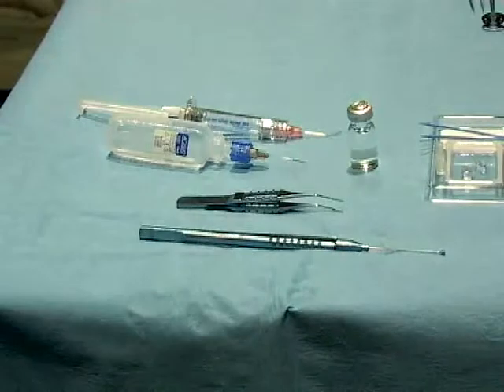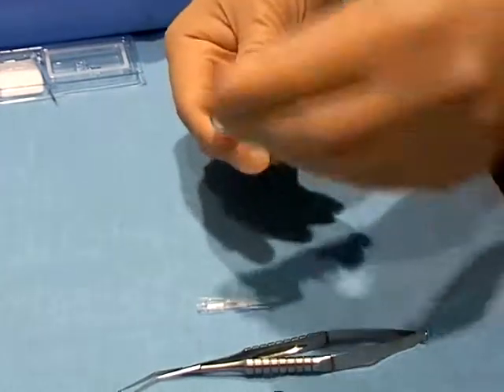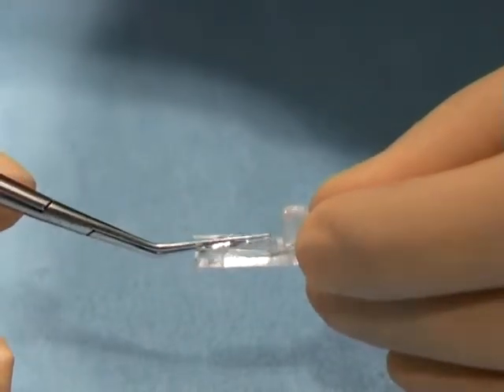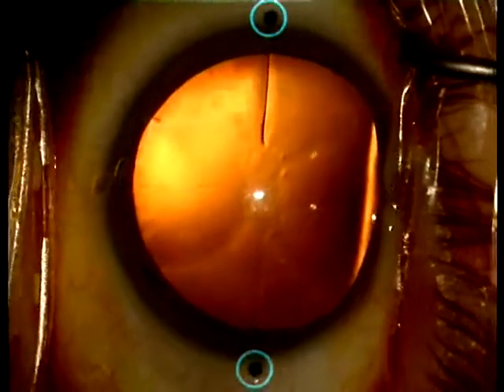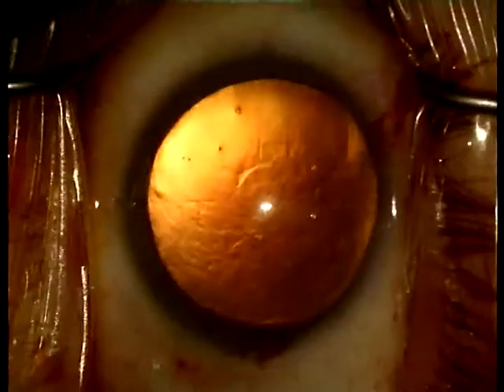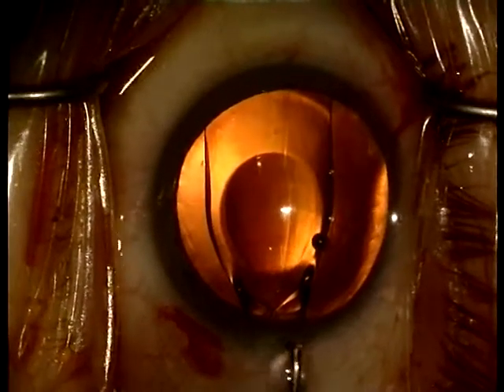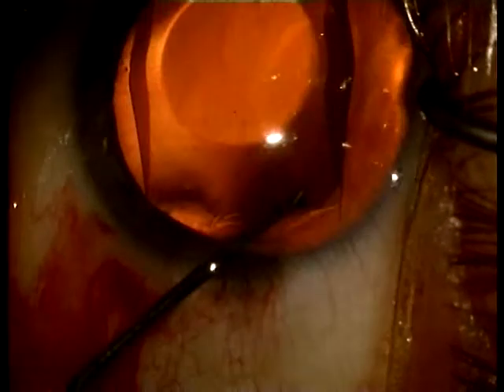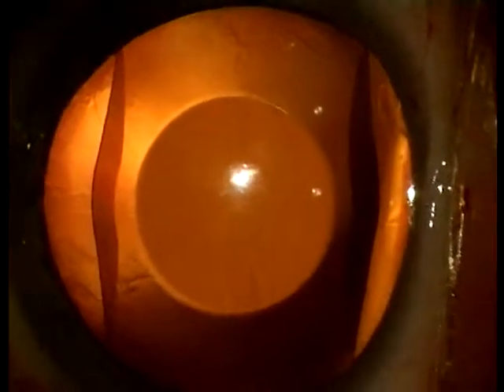Visian ICL - 4 Toric ICL 2007 Erik Mertens